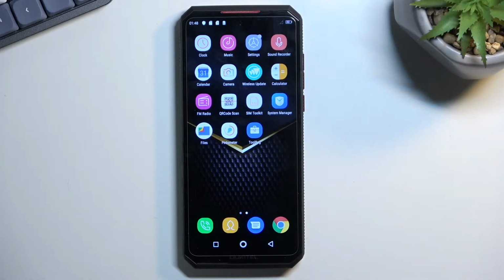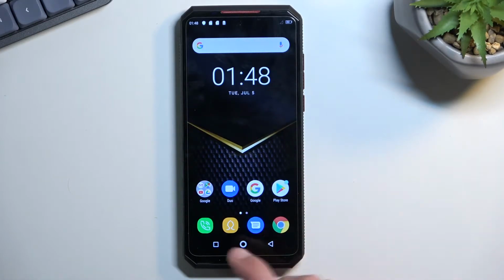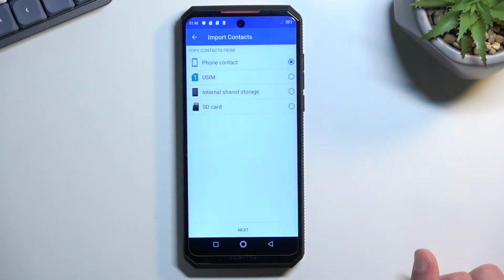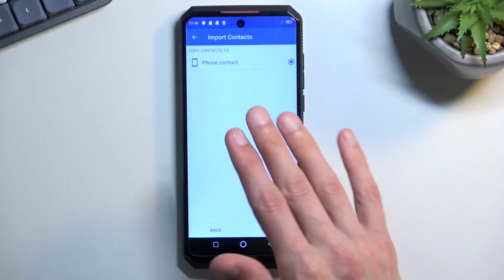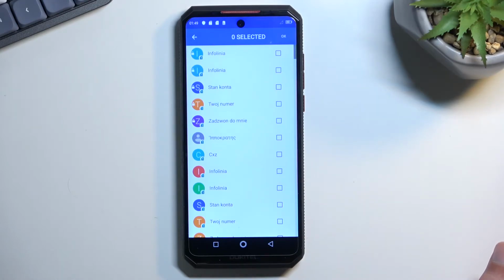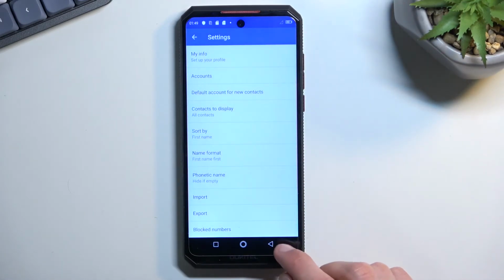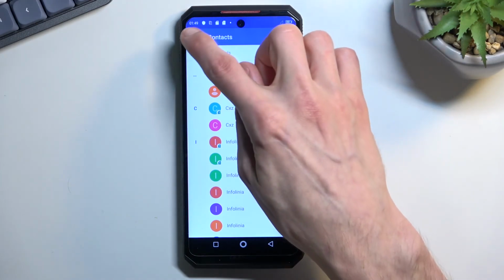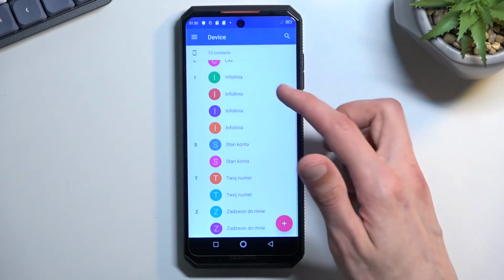How to Copy Contacts on Oukitel K13 Pro - Import Contacts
Find out more about copying contacts in Oukitel K13 Pro:
Greetings to all. Let us demonstrate how you can copy contacts from a SIM card to the phone on your Oukitel K13 Pro. You will be shown how to access the contacts menu and how to import your contacts from there. If you want to know more about your Oukitel K13 Pro, visit our YouTube channel.

How to import contacts in Oukitel K13 Pro? How to transfer contacts in Oukitel K13 Pro? How to copy contacts from a SIM card to the device in Oukitel K13 Pro?